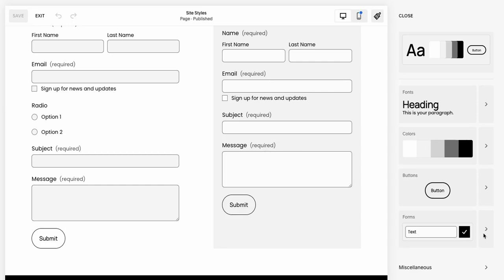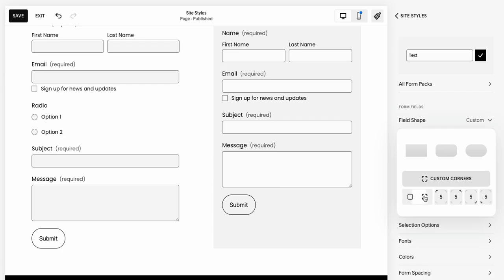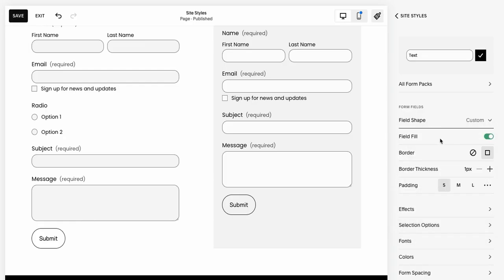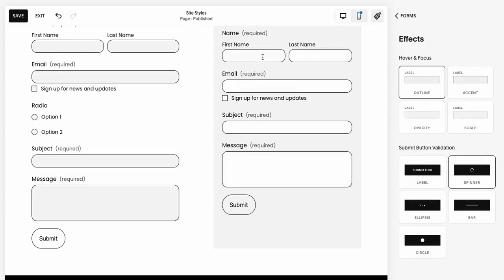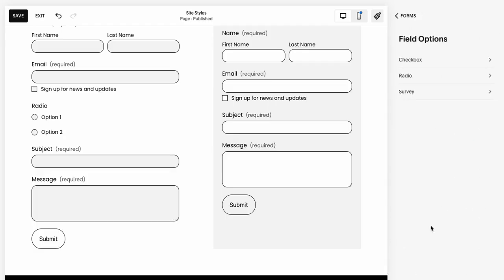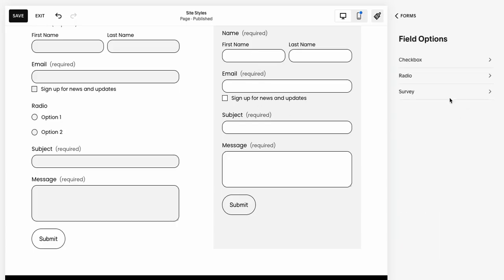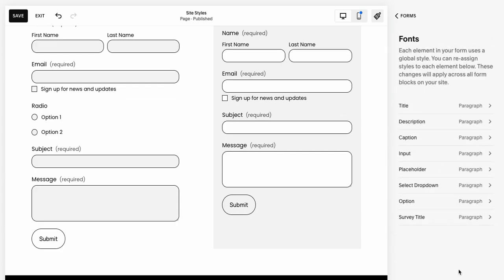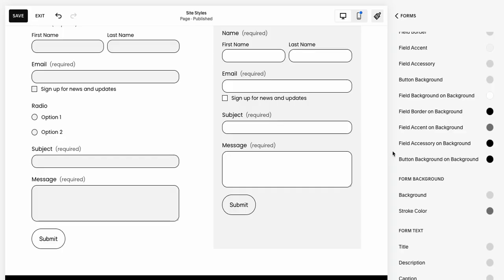Design Beautiful Forms in Squarespace 7.1 (No Code Required)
Default Squarespace forms look... well, pretty basic! But here's the good news: you can completely transform them using Site Styles without writing a single line of code! In this tutorial, I'll show you how to style your contact forms, newsletter signups, and checkout forms to match your brand perfectly.

You'll learn how to change field shapes and sizes, customise button styles, adjust spacing and alignment, modify text and placeholder styles, create forms that match your brand, and boost form conversions with better design. Beautiful forms = more submissions!